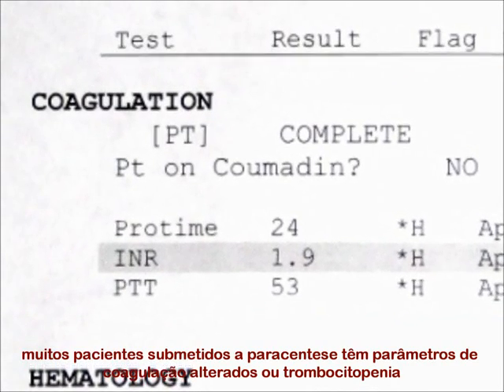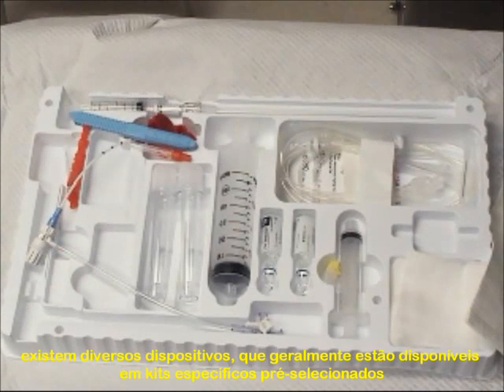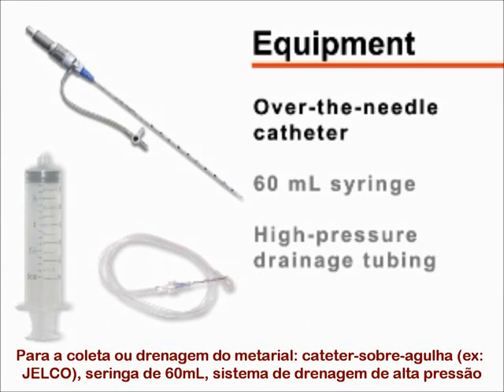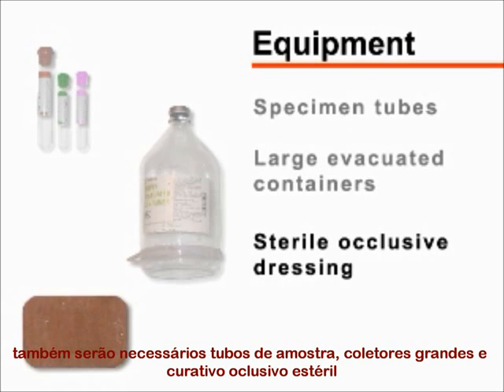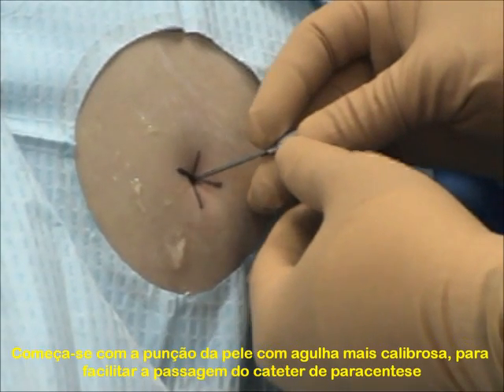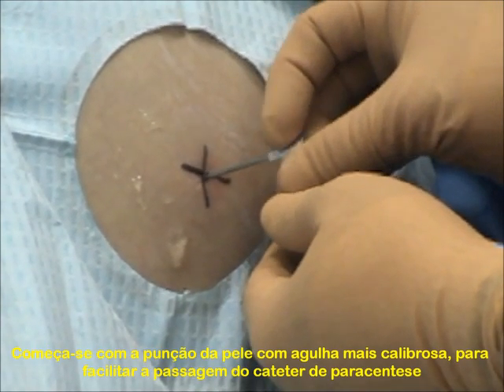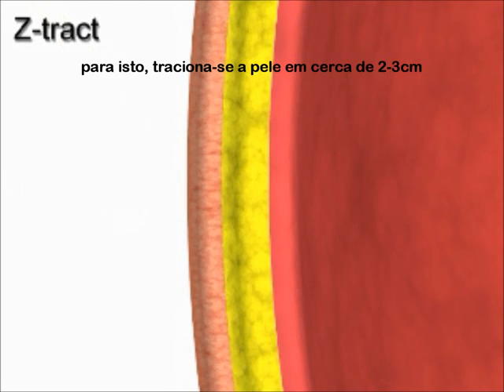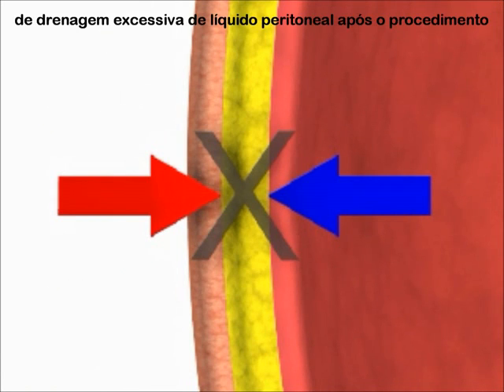Paracentese - legendado.avi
Procedimento médico mostrando o passo a passo da PARACENTESE. Vídeo médico do curso "O PACIENTE GRAVE NA PRÁTICA", da Cardiovip Cursos.